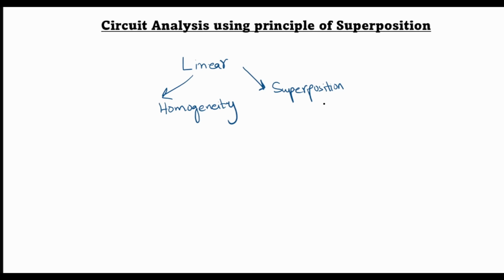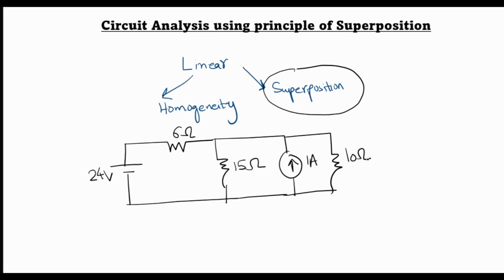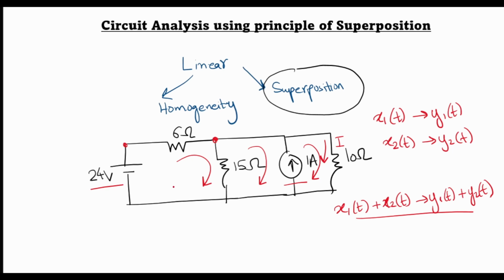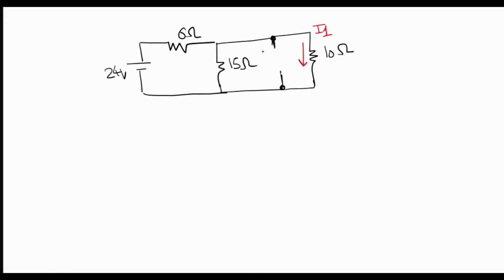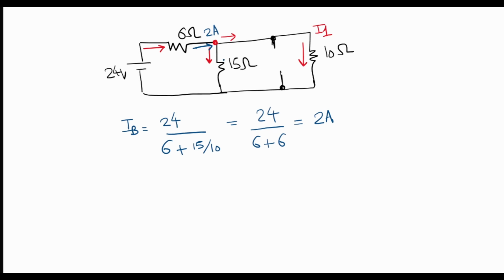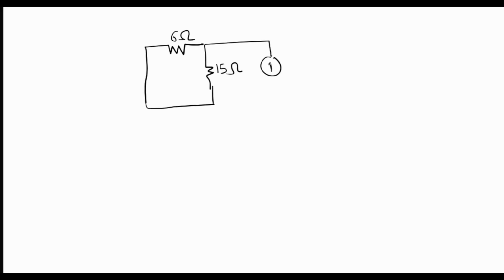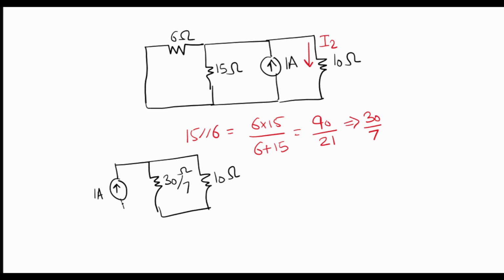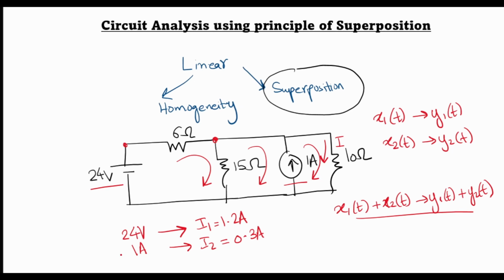Superposition Principle | Easy Way to Solve Complex Circuits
In this educational YouTube lecture, the principle of superposition is meticulously explored as a powerful tool for solving complex electrical circuits. The video begins with a brief introduction to the principle itself, explaining how it allows for the analysis of circuits with multiple sources by considering each source independently. The instructor then methodically demonstrates the step-by-step process of applying the principle of superposition to a challenging circuit, including the deactivation of all sources except one and the calculation of voltages and currents for each case. Practical examples are used to illustrate the method's effectiveness and clarity in breaking down complicated circuits into manageable components. The lecture is designed for both beginners and advanced learners, providing insights into circuit analysis techniques that are foundational in electrical engineering.